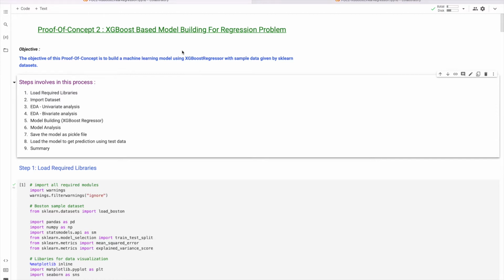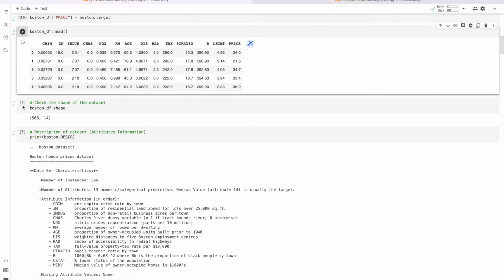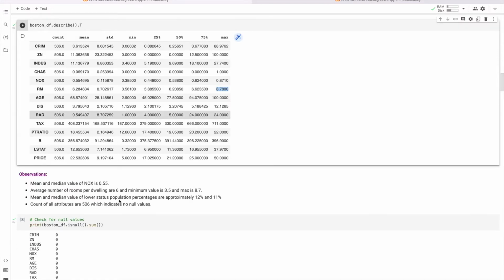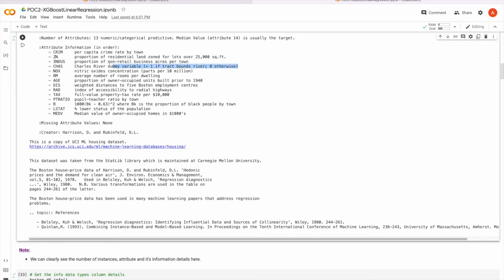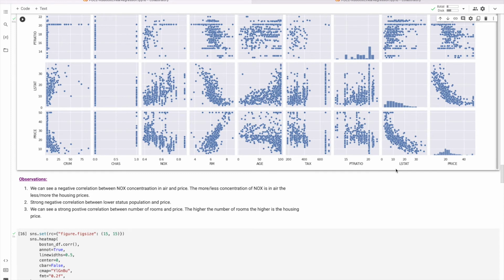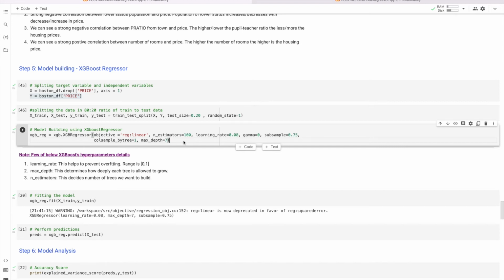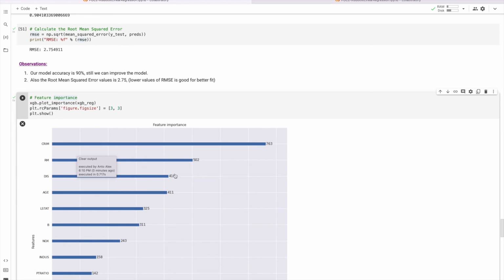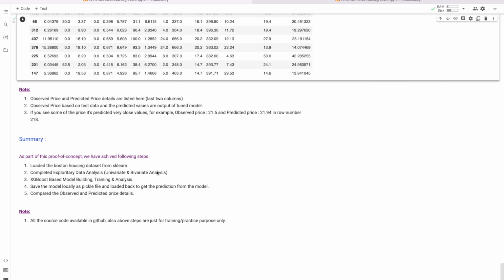POC #8 : XGBoost Regressor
Objective :
The objective of this Proof-Of-Concept is to build a machine learning model using XGBoostRegressor with sample data given by sklearn datasets.

Steps involves in this process :
1) Load Required Libraries
2) Import Dataset
3) EDA – Univariate analysis
4) EDA – Bivariate analysis
5) Model Building (XGBoost Regressor)
6) Model Analysis
7) Save the model as pickle file
8) Load the model to get prediction using test data
9) Summary